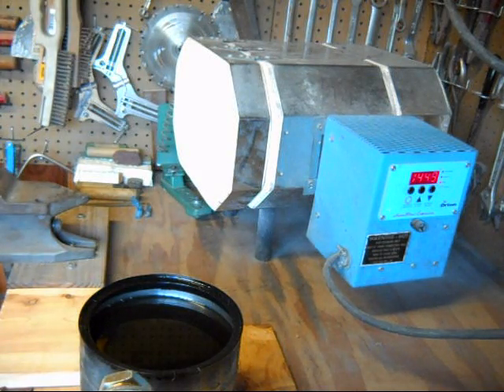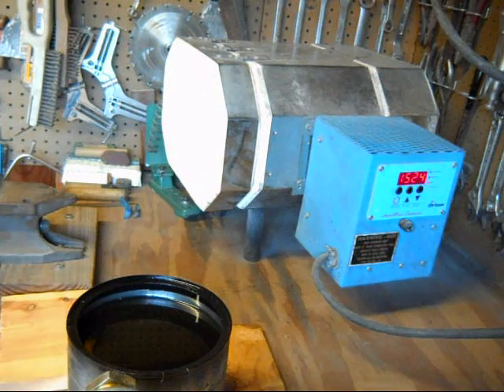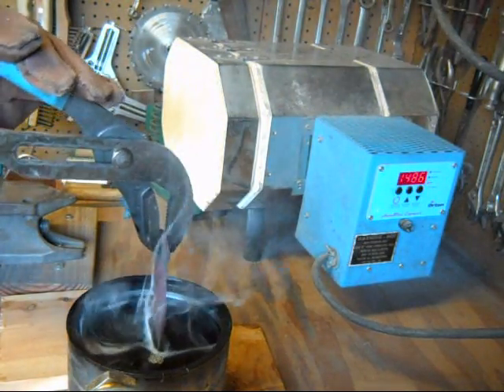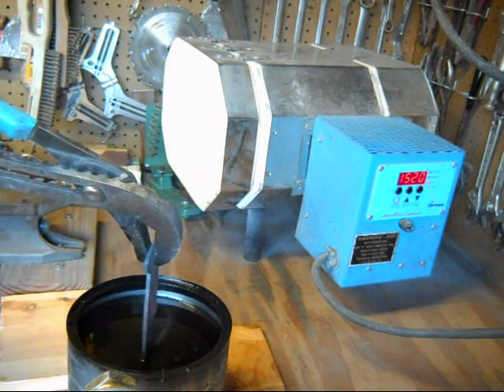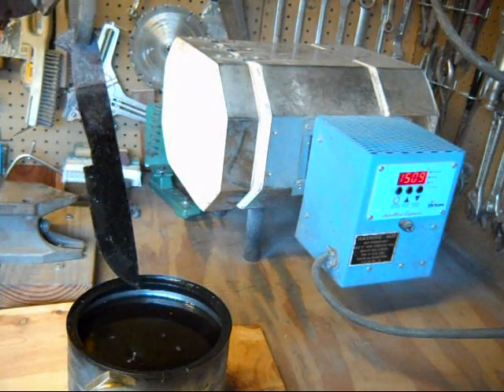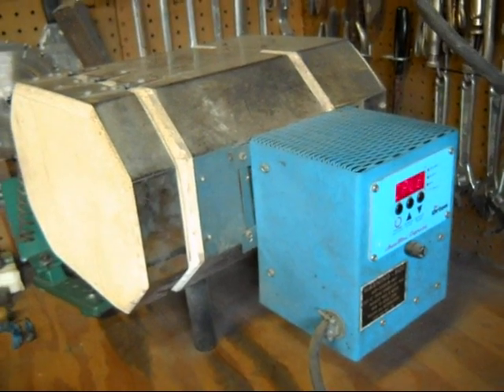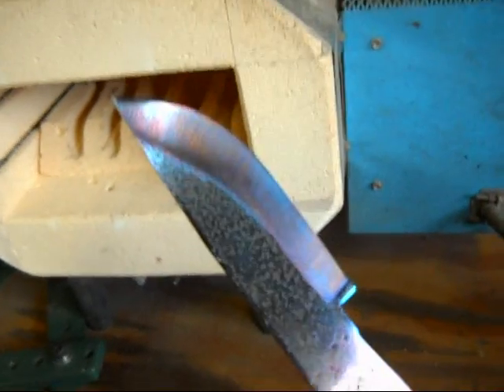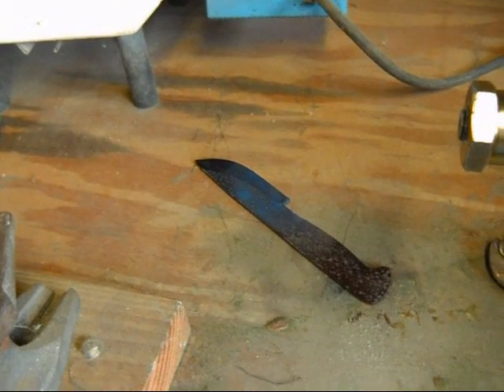Heat Treating A Knife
This video shows the process I use to heat treat a knife.  This type of steel is a "liquid quenched" steel.  The material is from an old sawmill saw blade.  I can't be 100% sure of what type of steel it is, but probably 1095 or L6.